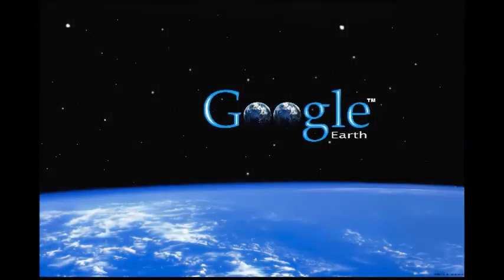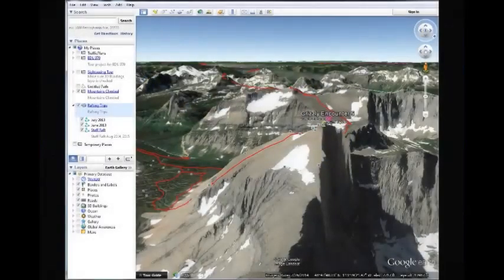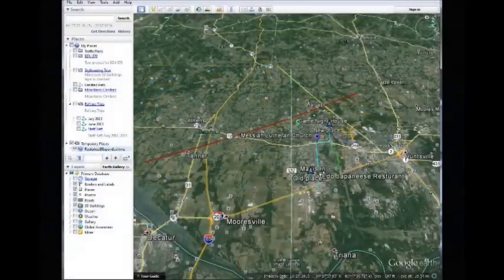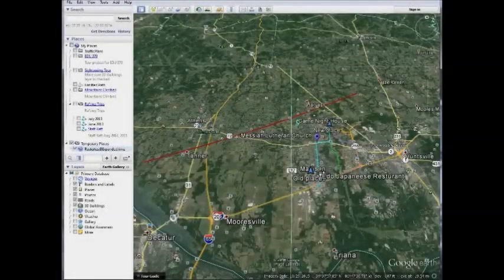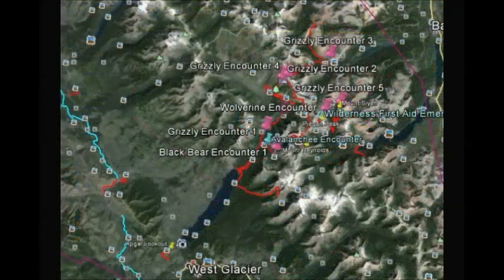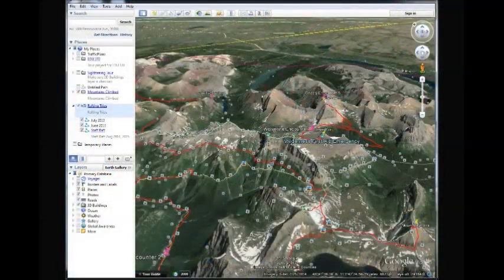kmz file info for research highlights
educational video for using kmz files for research highlights